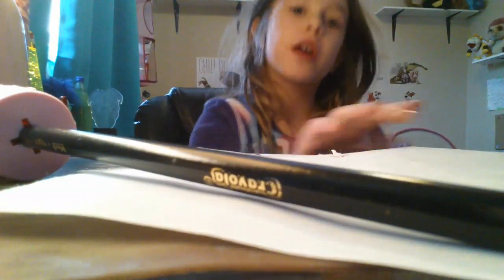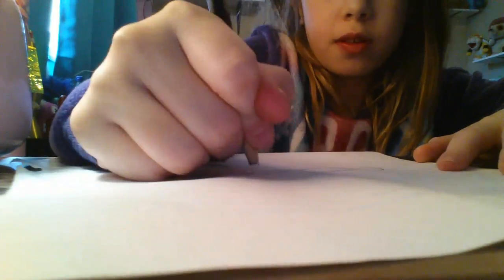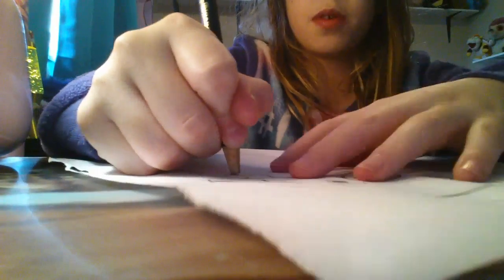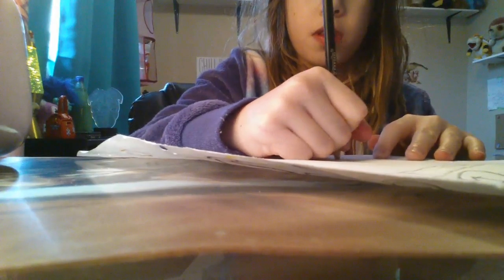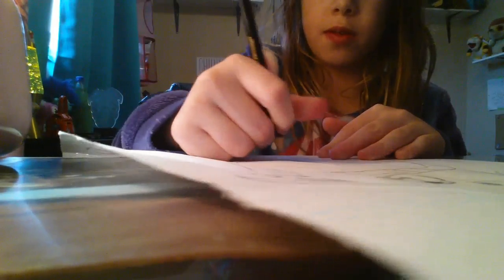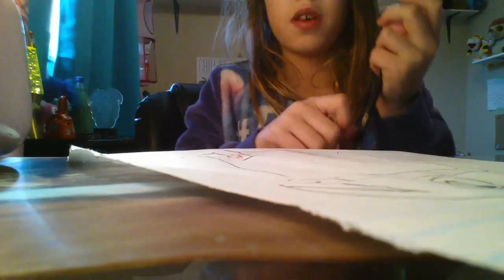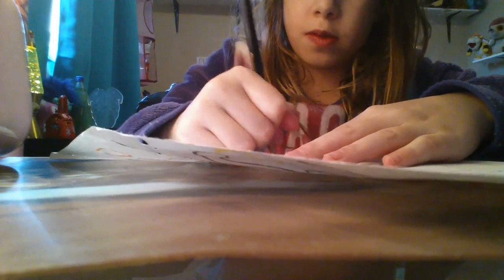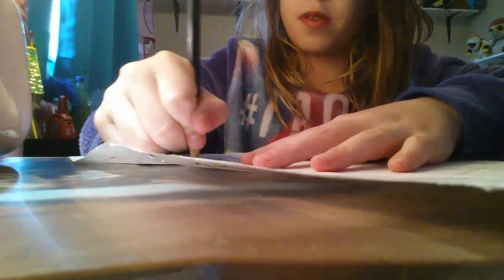How to draw a pug